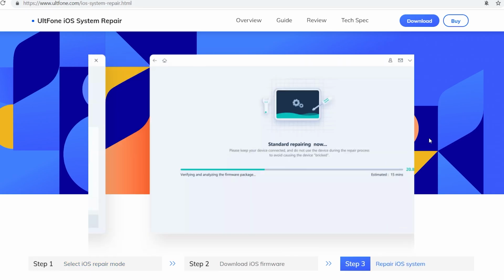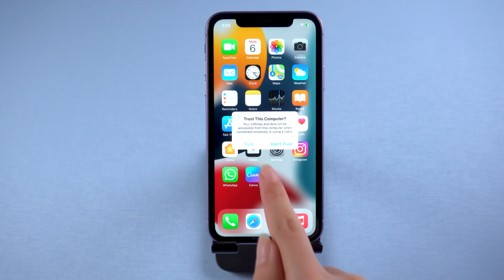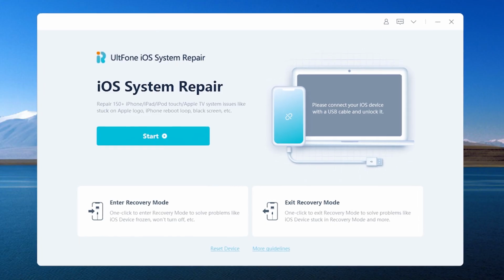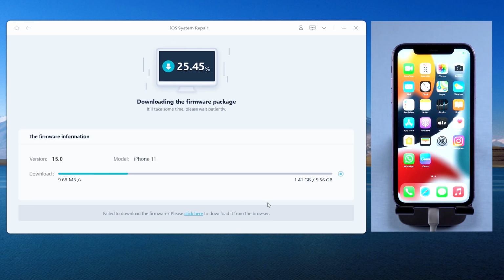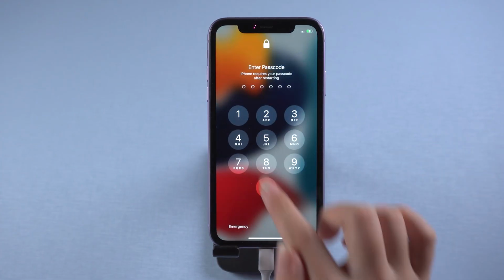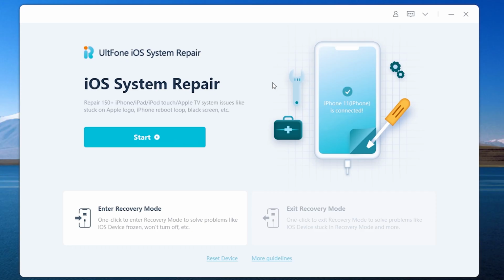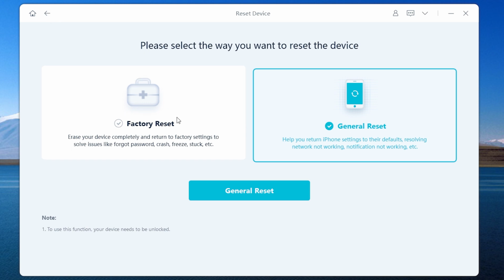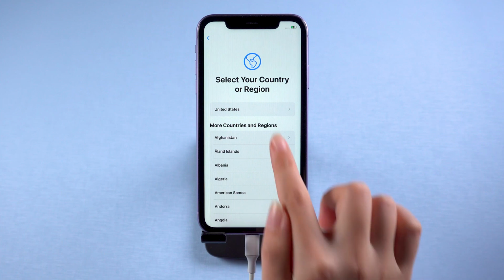How to Use UltFone iOS System Repair (iOS 16 supported)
In today's tutorial, you'll learn how to use UltFone iOS System Repair which supports the latest iOS 15 .
Chapters:
0:00 Intro & Preview
0:37 Enter Recovery Mode
0:58 Exit Recovery Mode
1:17 Standard Repair
2:31 Deep Repair
3:01 General Reset
3:33 Factory Reset